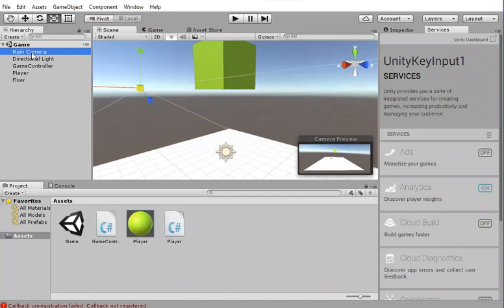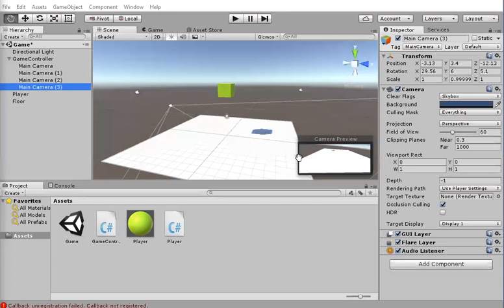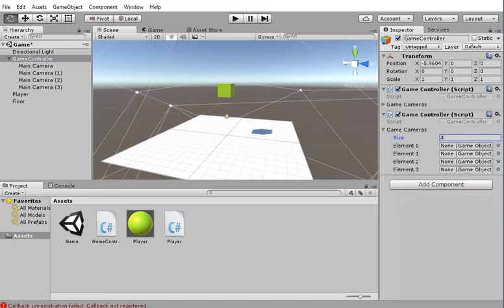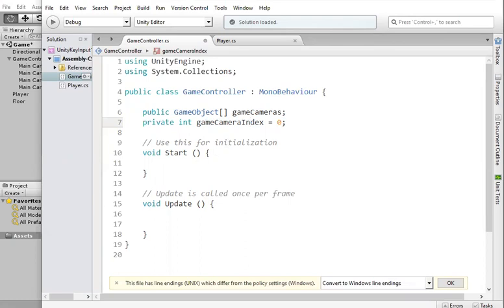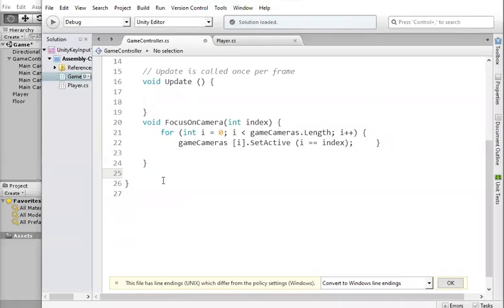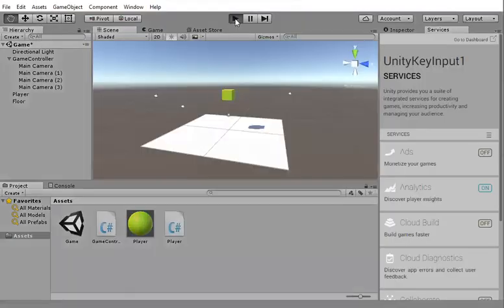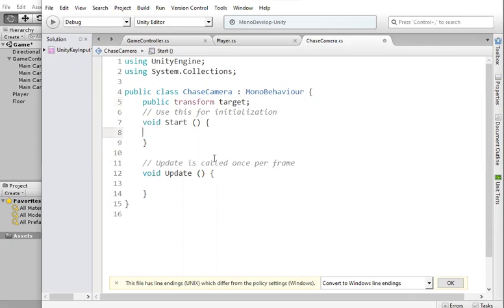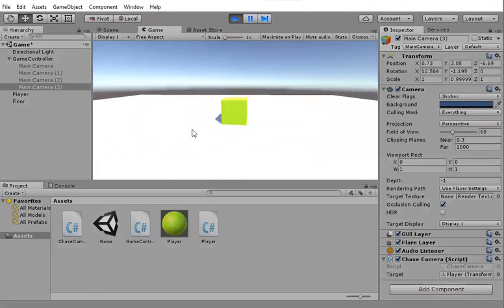Section Three Part Three